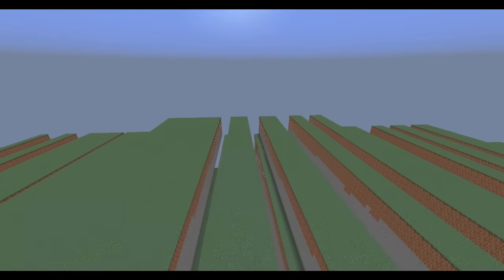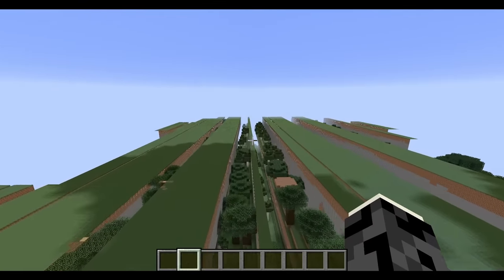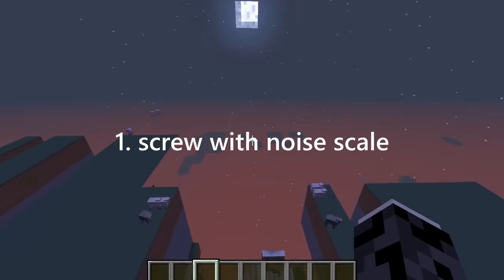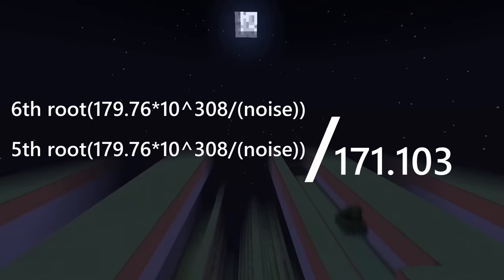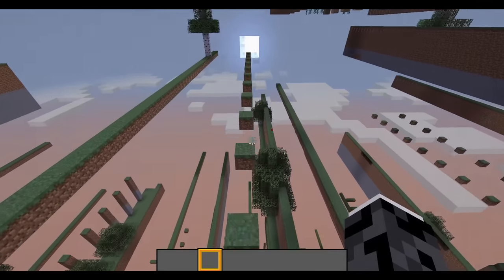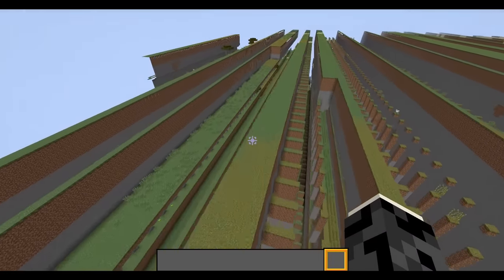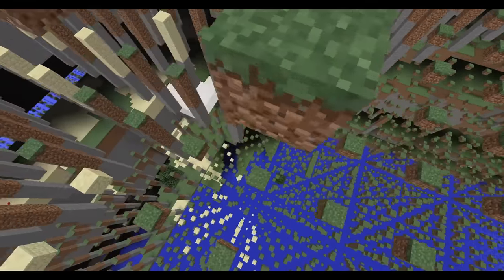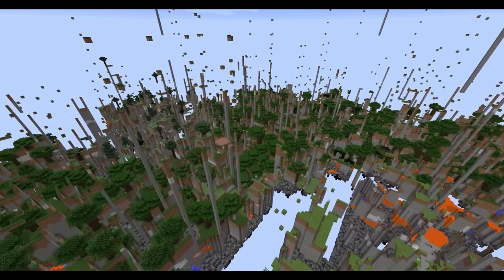what's beyond minecraft's farlands?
whats beyond minecrafts farlands? thats what i aim to answer today in this video. also this took me like a week to edit together lol